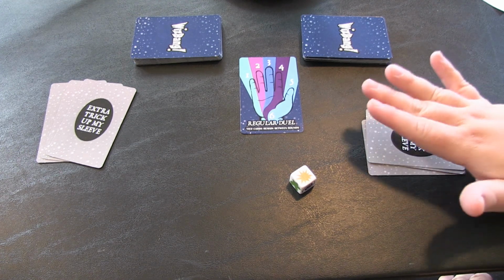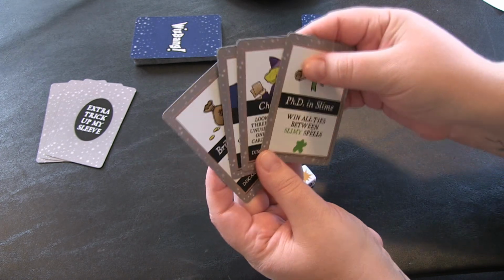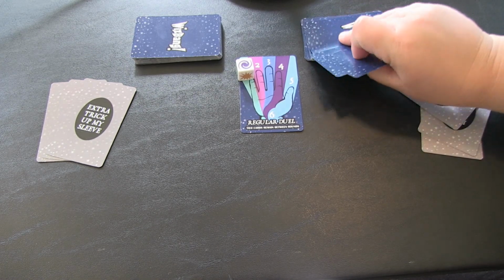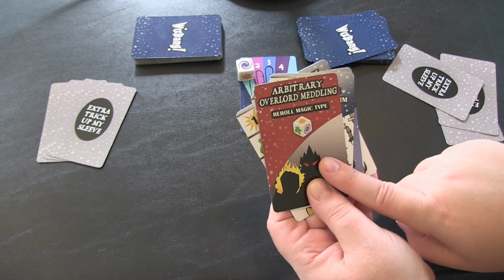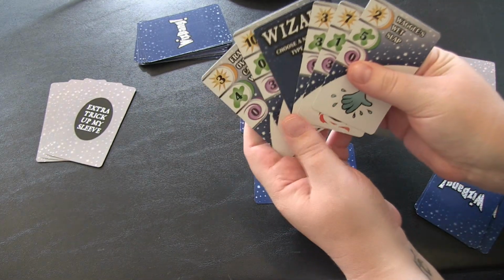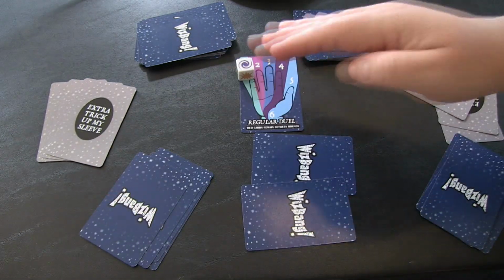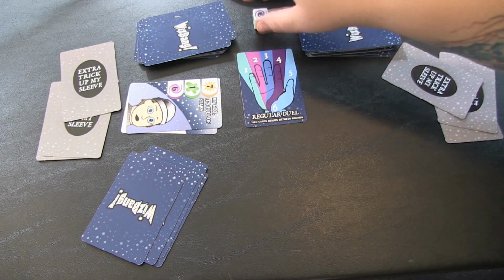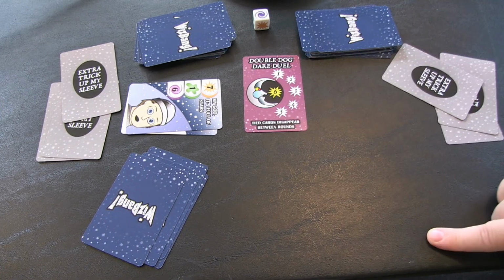WizBang!: Glimpse and Review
Join us as we give a quick overview of WizBang! by Danny DeCillis and published by Big Bad Ideas LLC! Then we give our thoughts on this fun 2 player card game that hits Kickstarter July 28!